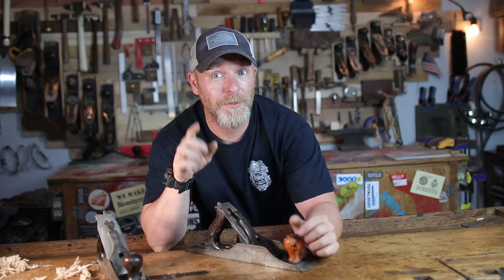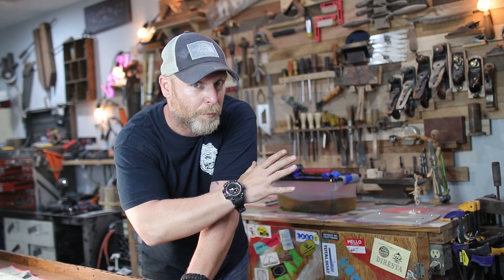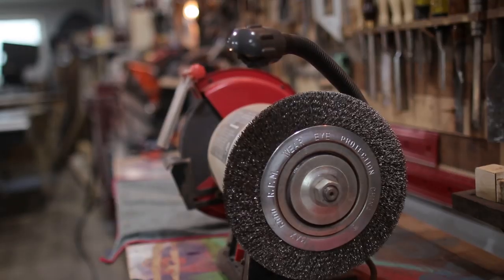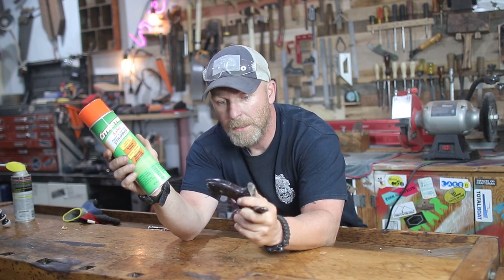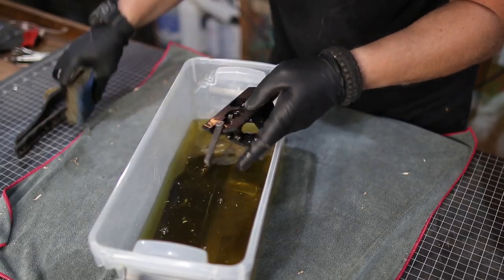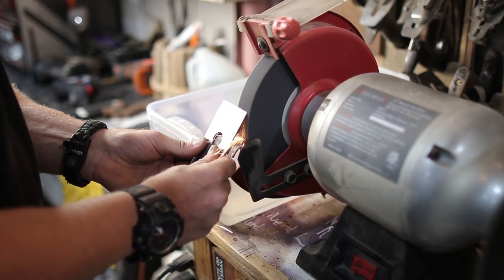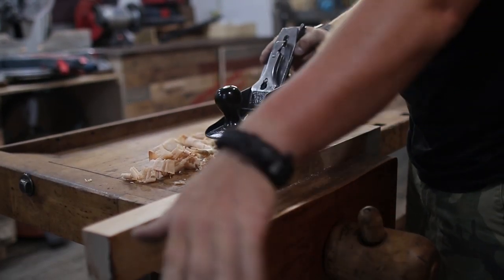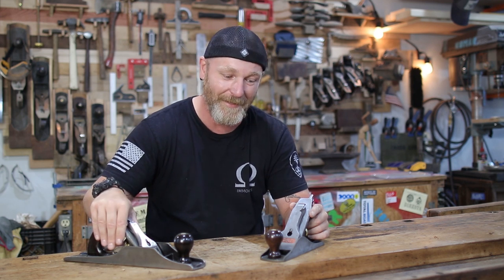Two Simple Ways To Restore A Hand Plane || Stanley No 4 and Bedrock 605 Restoration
In this video I show you how to restore two hand planes using different methods. The restoration of the Stanley No 4 is done with Evaporust and the Bedrock 605 restoration is done using a wire wheel and some elbow grease.  I hope you guys get something out of this restoration video that helps you restore your tools, and don't forget you can combine both methods.  Just use what works for you and what your comfortable doing.

Bosch Drill and Impact Combo
Bosch GCM12SD Miter Saw
Festool Domino DF500
Dewalt Planer DW735X
Bosch 5” Orbital Sander
Bosch 6” Orbital Sander
Bosch Impact Driver
My Finish : Minwax Spray Lacquer
My Welder